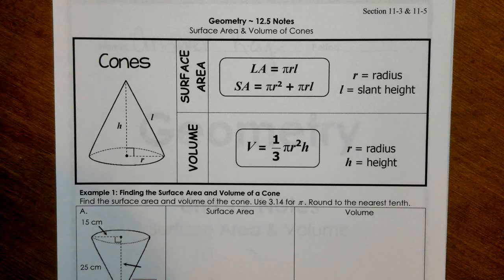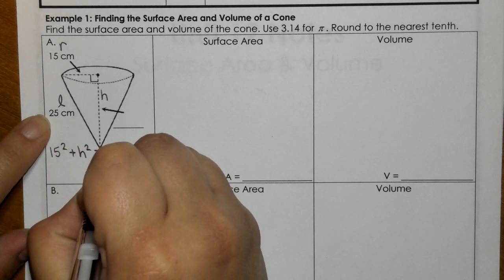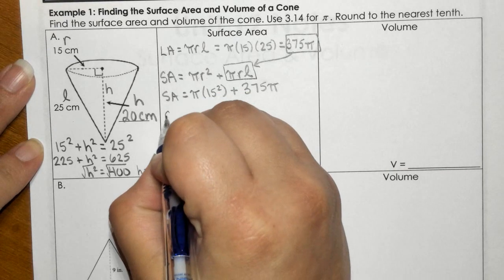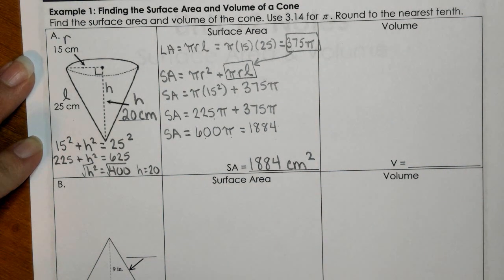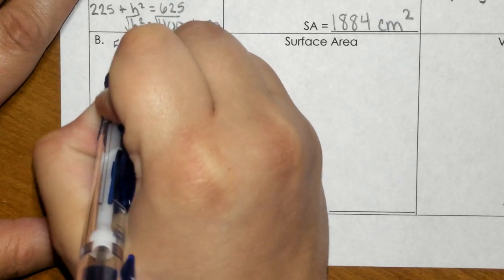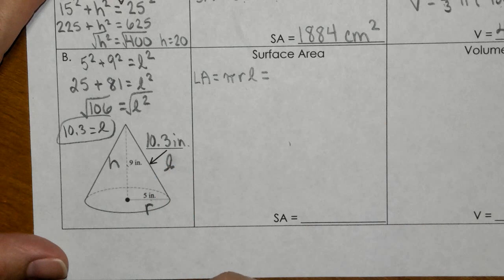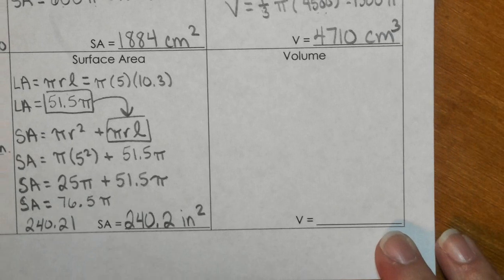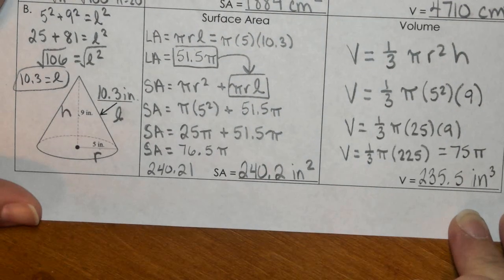Geom - 12.5 Notes - Surface Area & Volume of Cones (Remote Learning)